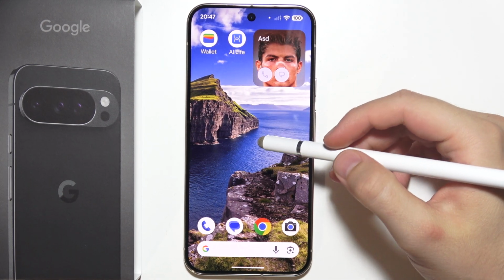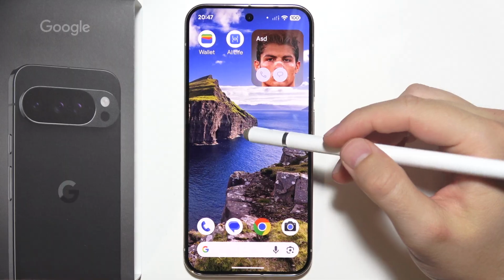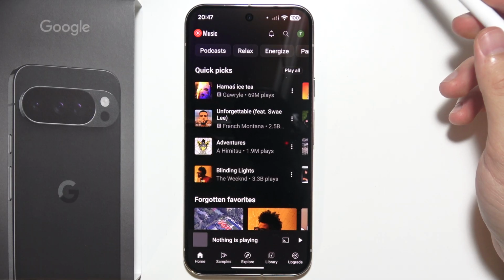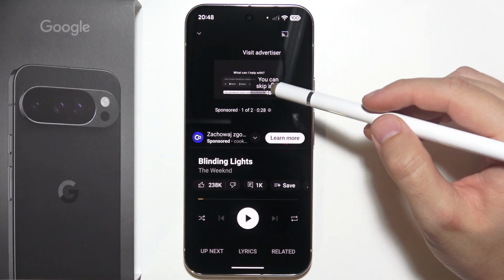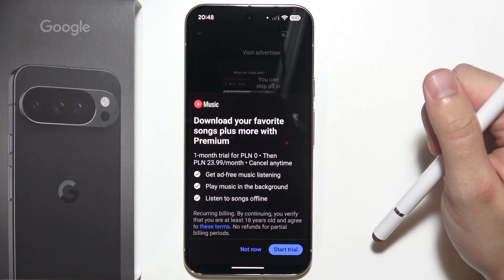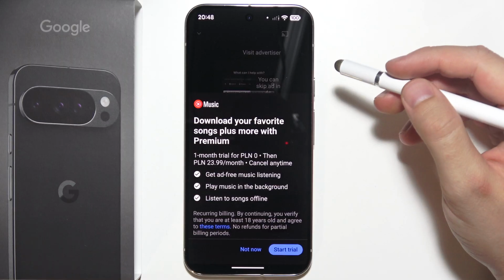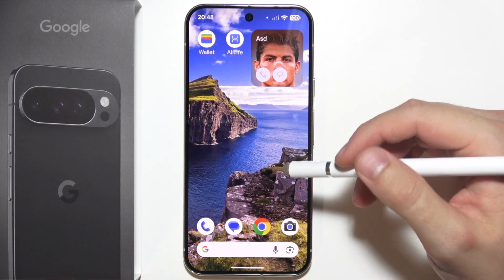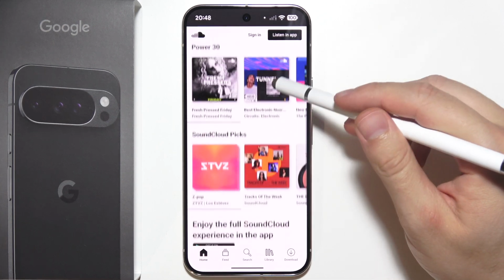Google Pixel 10 Pro: How to Download Music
In this video, I’ll show you how to download music on your Google Pixel 10 Pro. Downloading songs lets you listen offline without needing an internet connection. This guide explains how to find, download, and manage music on your Pixel 10 Pro for convenient listening anytime.